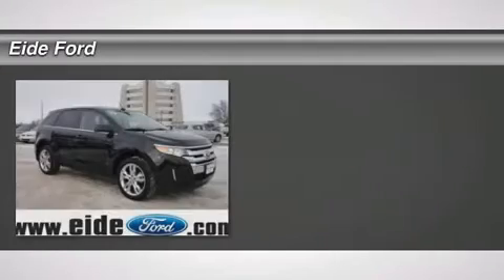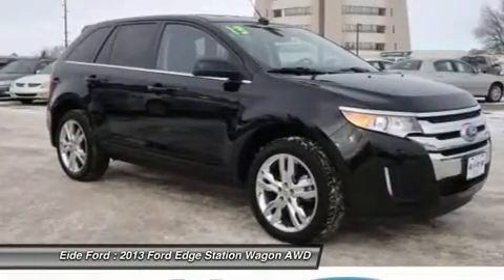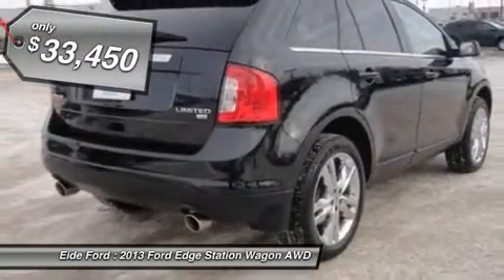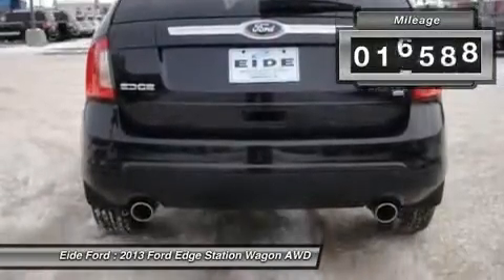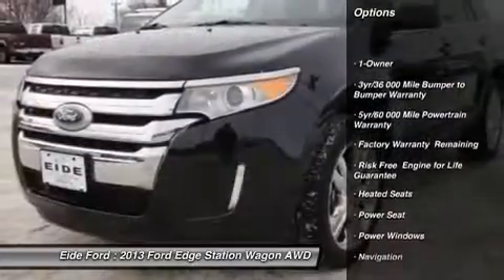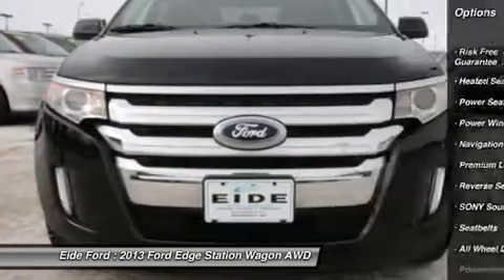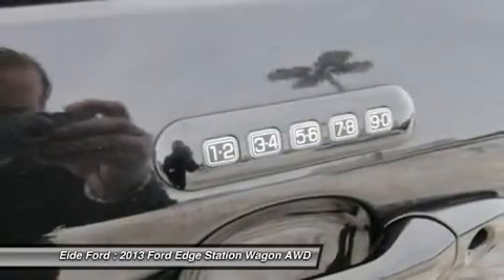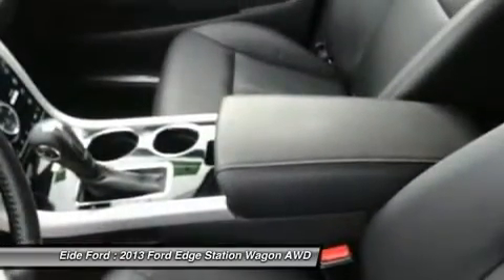2013 FORD EDGE Bismarck, ND 205369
2013 FORD EDGE Bismarck, ND
Stock# 205369

Eide Ford
800 East Bismark Expressway

This great looking Edge is  Like New  and comes well equipped with navigation, 20  chrome wheels, premium heated leather seating, and much more! It has full factory warranty remaining and it also qualifies for our exclusive  Risk Free  ENGINE FOR LIFE GUARANTEE!